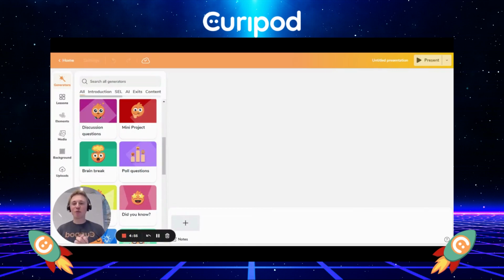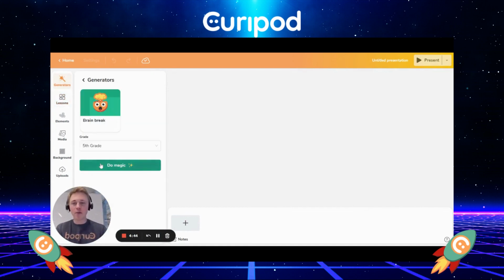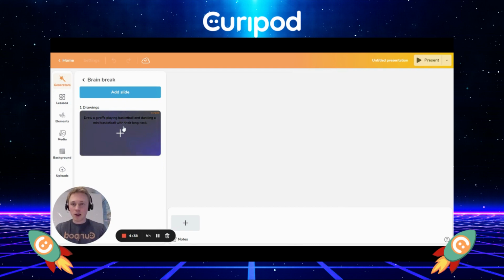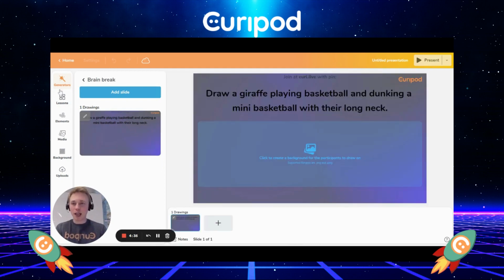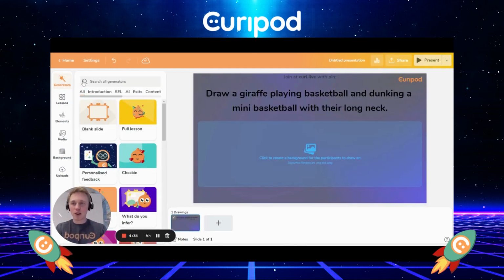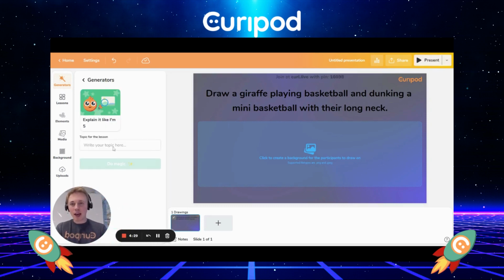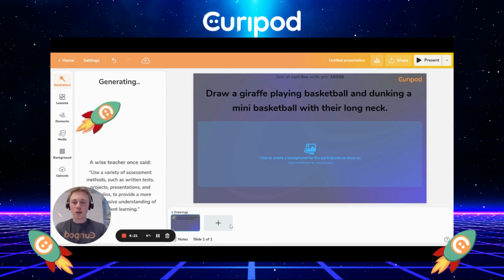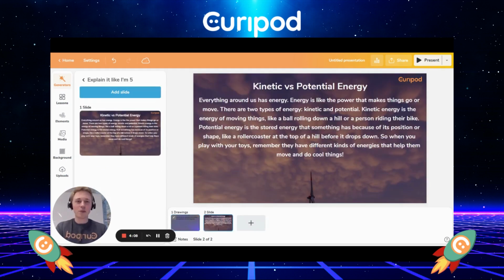Curipod Sparks the 'Week of AI' Event: Transforming Education Through Interactive Presentations!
🎉📚 We want to express our deepest gratitude to Curipod for sponsoring our incredible 'Week of AI' event!

Curipod, an inspiring and innovative platform, offers interactive presentations that are designed to spark curiosity, engagement, and creativity. Its cutting-edge technology is perfect for educators, workshop leaders, and anyone in need of powerful and engaging presentation tools.

Throughout our event, we saw firsthand how Curipod brings a sense of wonder and exploration into every interaction. It truly enhances the learning experience, promoting active engagement in a fun and innovative way.

Thank you, Curipod, for your significant contribution. Your support helped us make this event an unforgettable one, full of learning and growth! 🙏💡

To all our fellow educators, we highly recommend you check out Curipod for your own teaching or presentation needs. From creating your own bespoke presentations to exploring an extensive range of pre-made templates, Curipod has you covered.

👉 Take the next step in transforming your classroom and workplace presentations. today!

Together, let's continue to foster curiosity and ignite passion for learning among our students and colleagues. 🎓💫